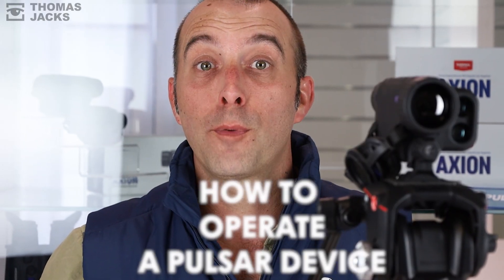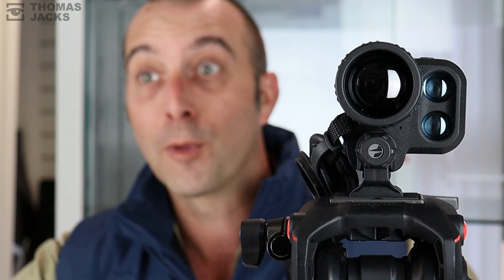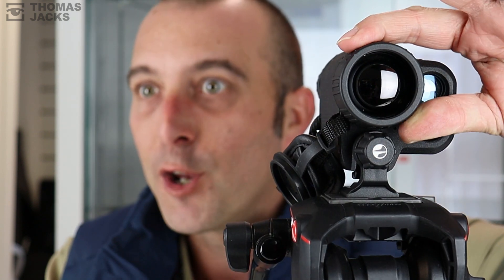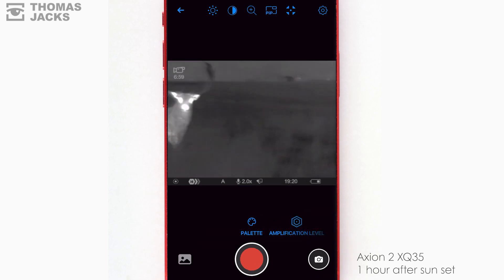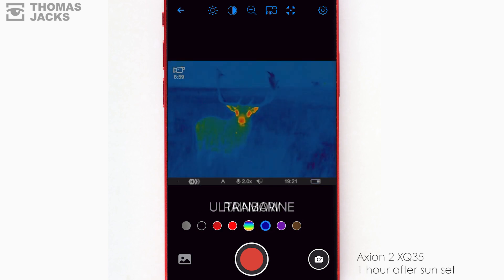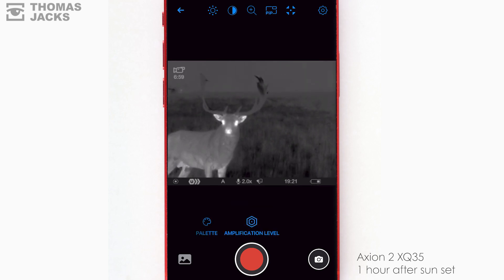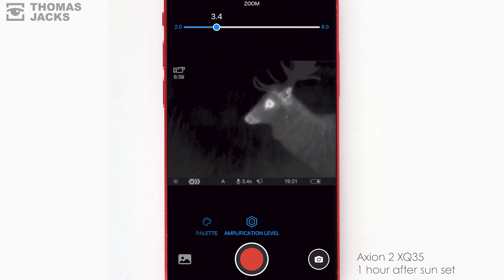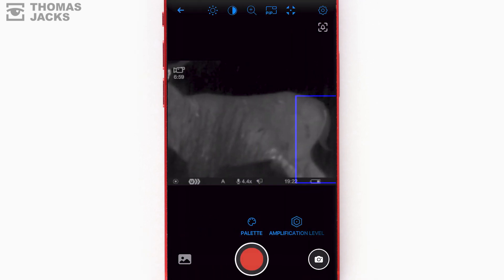Pulsar one minute guide: How to control a Pulsar device on your phone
This is a MUST WATCH if you want to share thermal videos on You Tube, social media, or just with friends!  Whether it’s a Pulsar, Axion, Helion, Merger, or an Accolade controlling your thermal through your mobile it’s easy with some 1 minute know how from Tom at Thomas Jacks.

Everything from changing colour palettes, to refining the picture quality with slider controls for contrast, brightness and zoom. You can even record videos and watch the live action virtually HANDS FREE on a big screen as the drama unfolds.

00:00 Introduction to hands free use
00:12 Mounting your thermal on a tripod
00:26 Launching the phone viewfinder
00:29 Recording videos
00:32 Taking photos
00:37 All 8 colour palettes explained
00:50 How to optimise the sensor
00:57 Adjusting image brightness and contrast
01:06 Zoom the full screen or a picture-in-picture
01:14 Access device settings